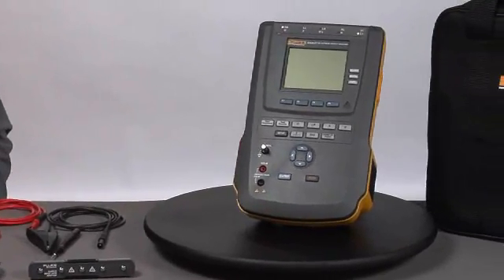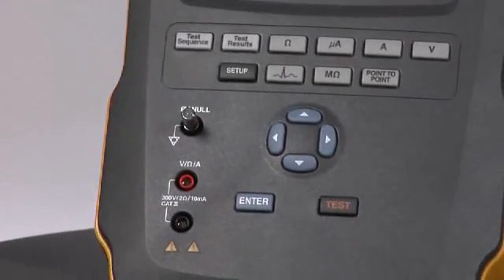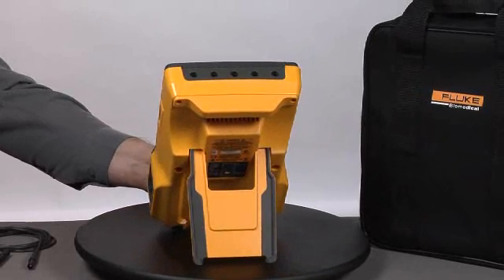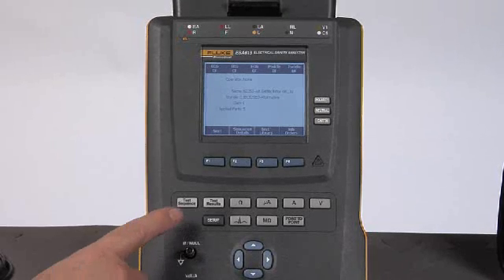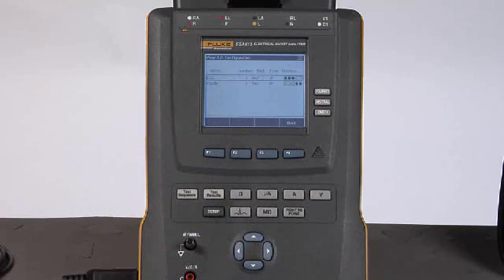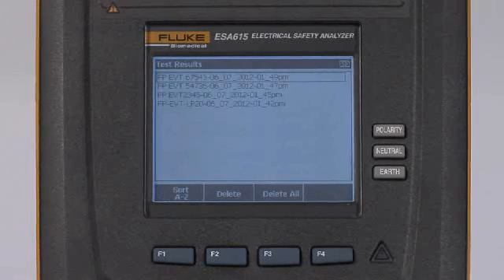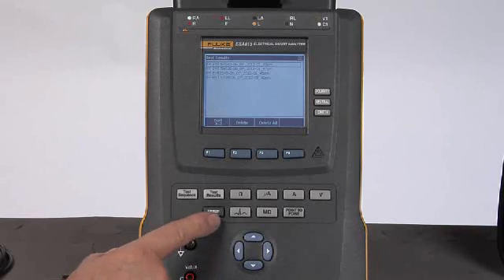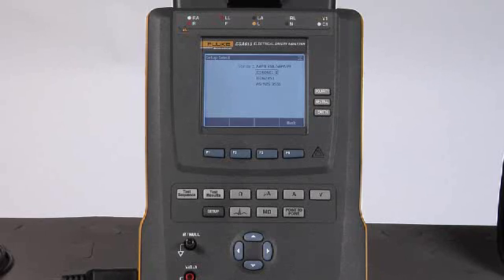ESA 615 Electrical Safety Analyzer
Quick demonstration video on how to set up and test with the Fluke BIomedical ESA 615 Electrical Safety Analyzer